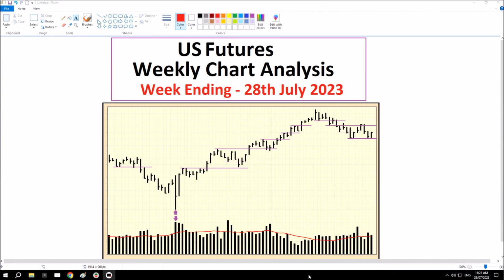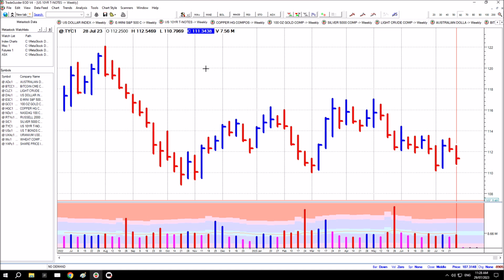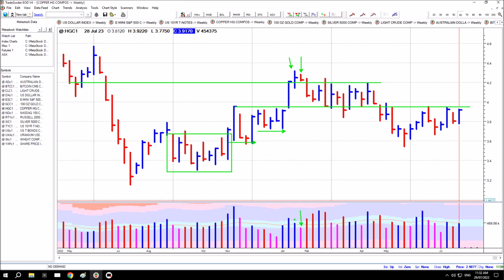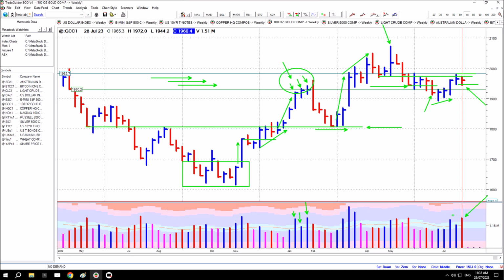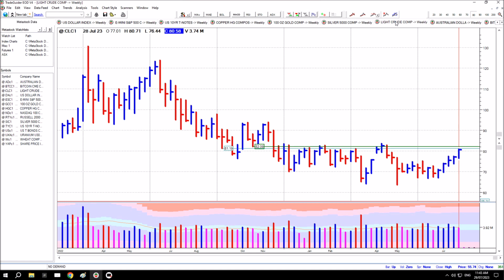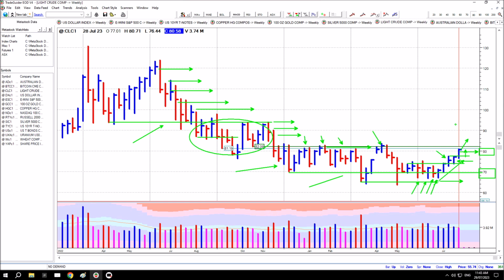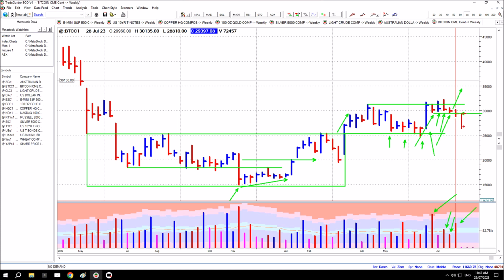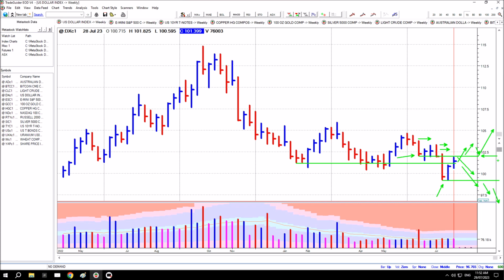US Futures - Weekly Chart Analysis - 28th July 2023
An educational and Informative view of Supply and Demand for various US (CME) Futures markets - using Weekly Charts, for the week ending 28th July 2023